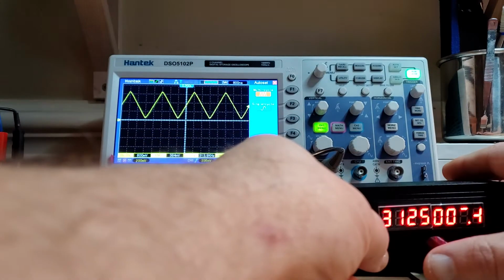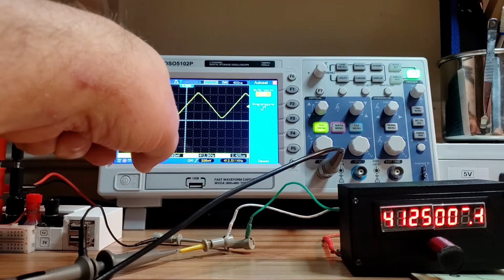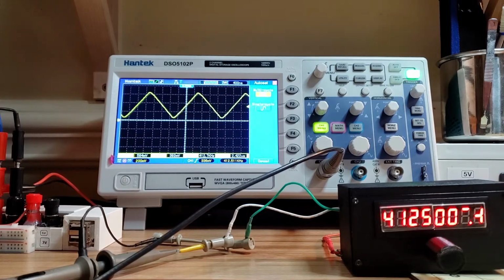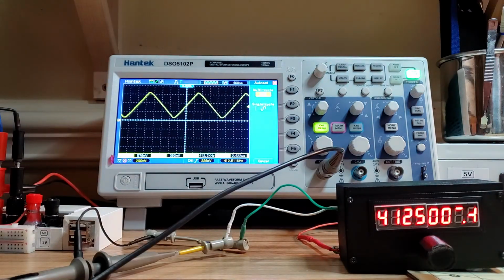Simple AD9833 DDS based signal generator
This is a simple AD9833 DDS based signal generator I made as a weekend project.

It uses an STC15W404 as the microcontroller, an 8 digit serial 7-seg LED module, a Rotary encoder, and a Buck regulator for power.

PlatformIO was used as the build system using the intel_mcs51 platform.
This uses SDCC as the C compiler. The STC chips have a built-in ISP
and only need a TTL serial connection to program them from the ISP tool
that PlatformIO uses (stcgal). No other ISP adaptor or programmer needed.

No extra libraries are needed to compile it.

Parts:
     MCU: STC15W404AS SSOP20
     Max 7219 serial LED driver - 8 digit module
     Keyes Rotary encoder module
     Buck regulator set to 5v